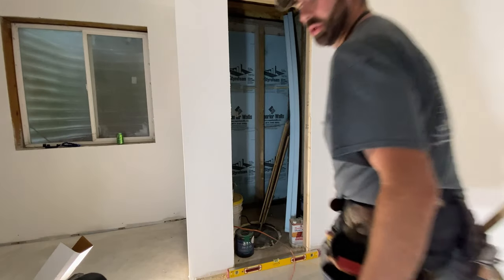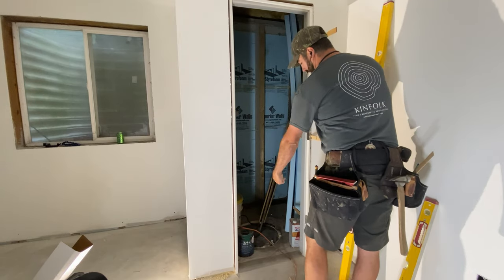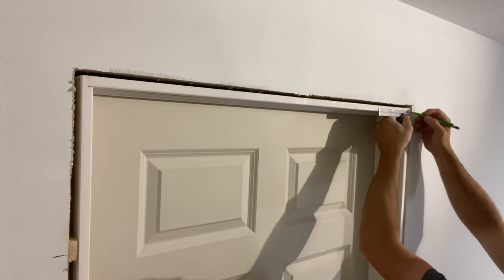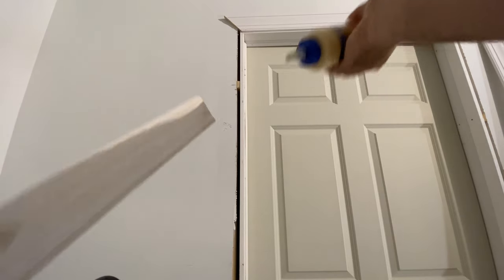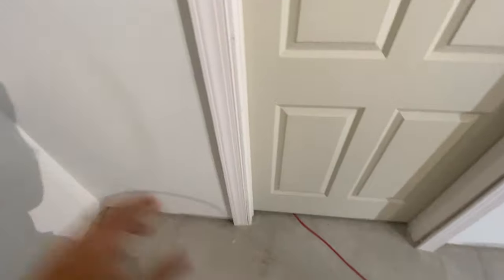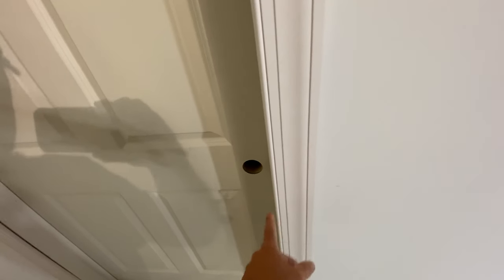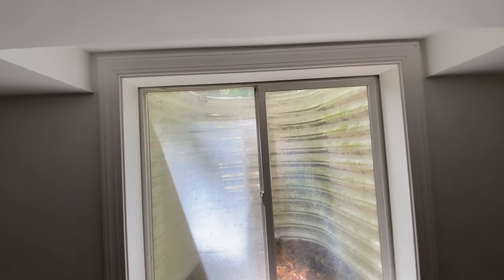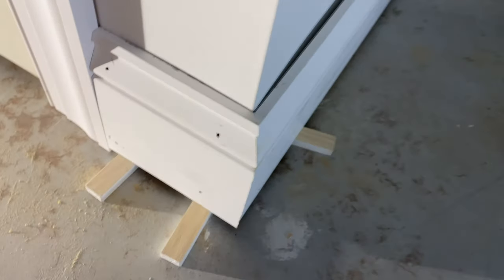SIMPLE FINISH CARPENTRY TIPS THAT WILL MAKE YOU BETTER (basement remodel part 4)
This week I finish all the trim at the basement remodel project . I give helpful tips and insights on hanging doors, installing door and window trim as well as cutting and installing baseboards.